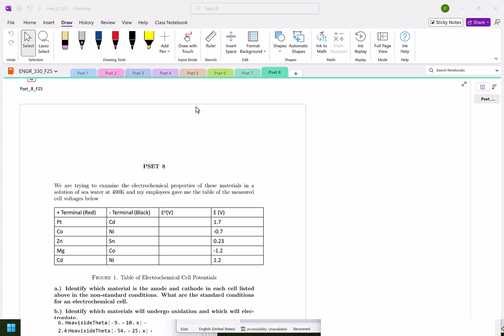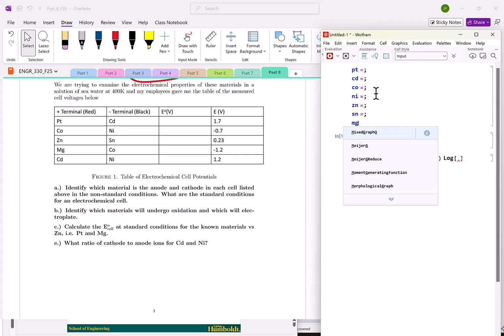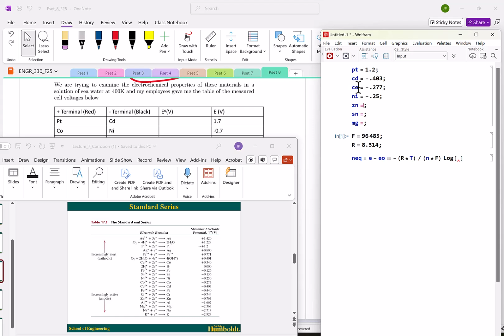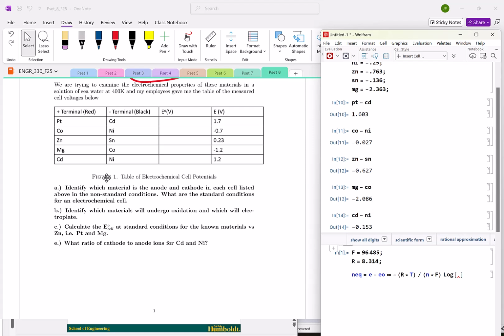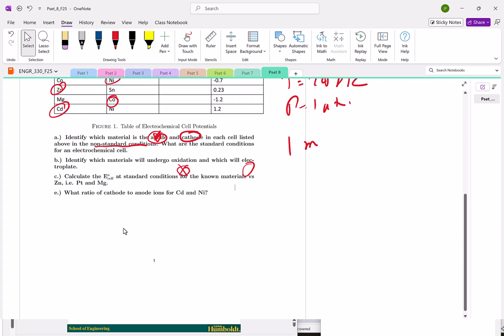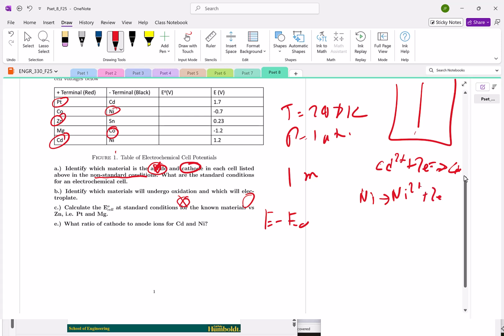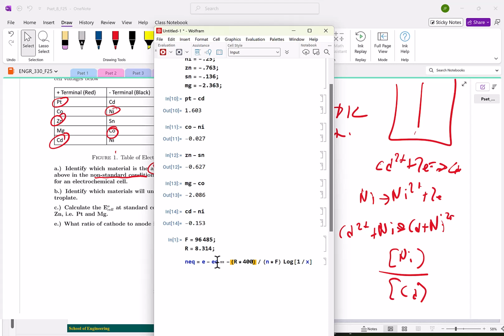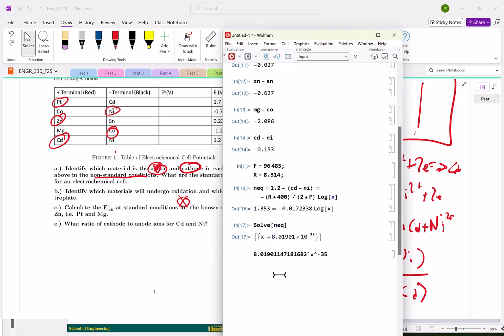ENGR 330 Pset 8 Solutions